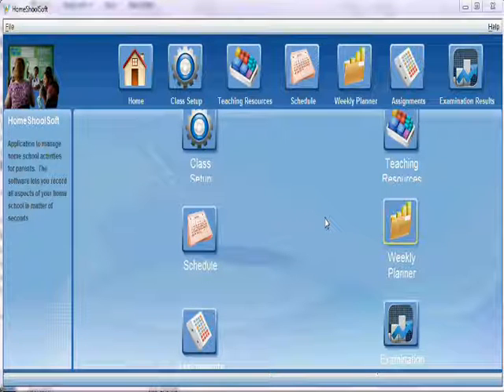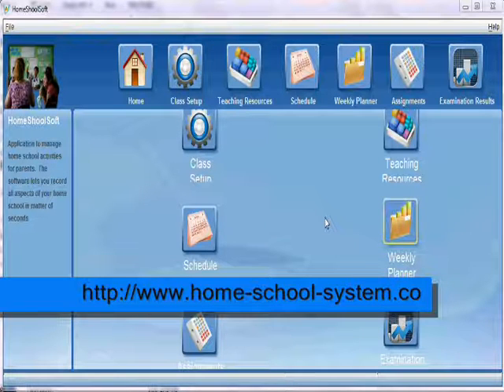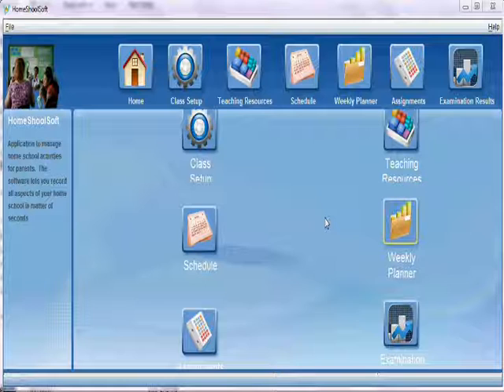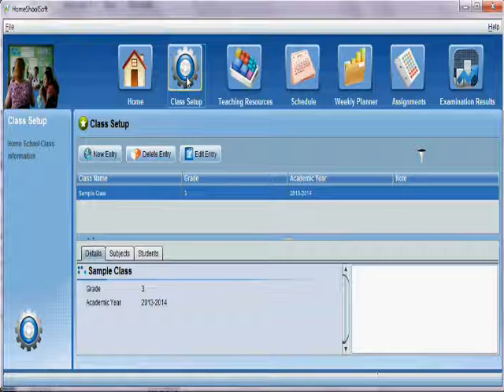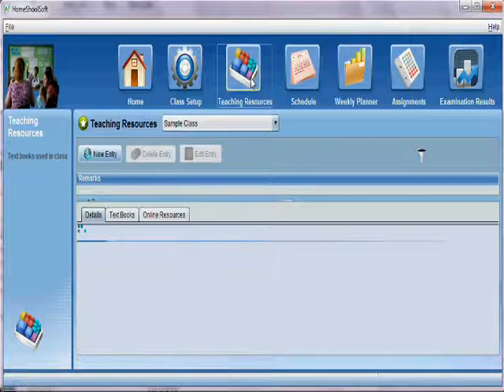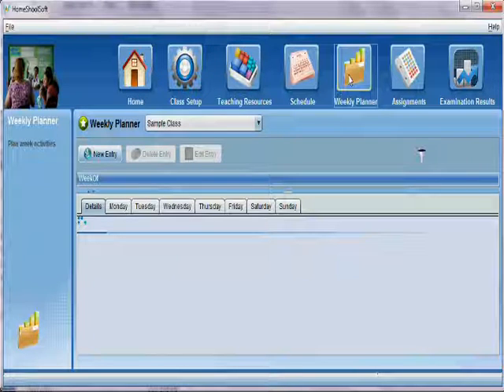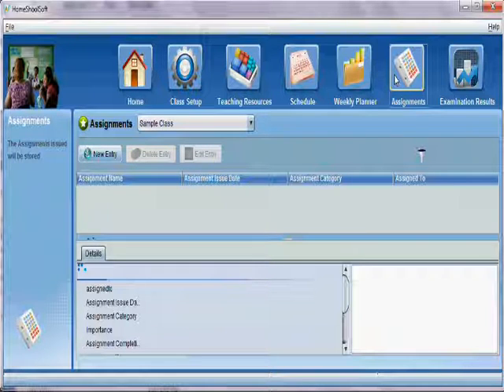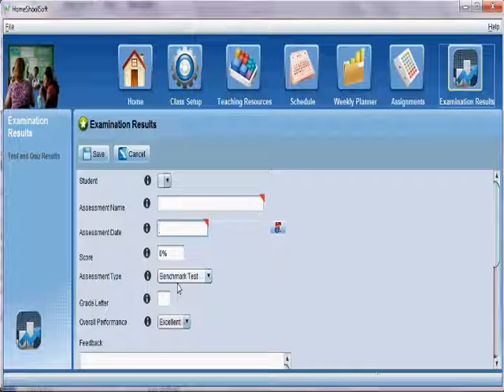home school system